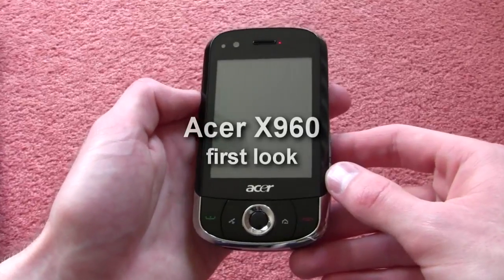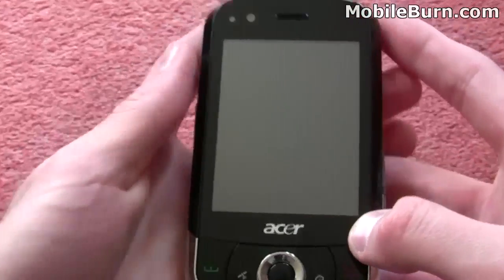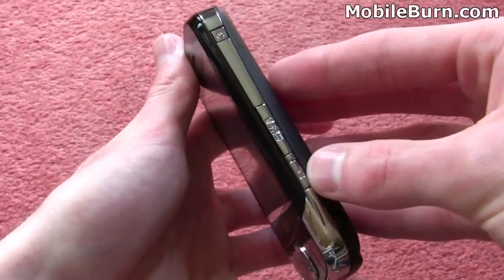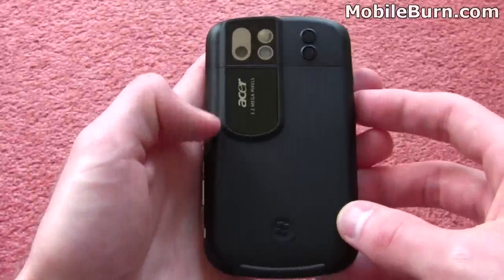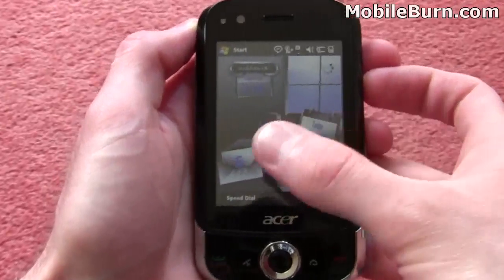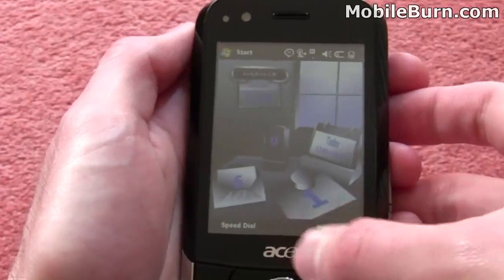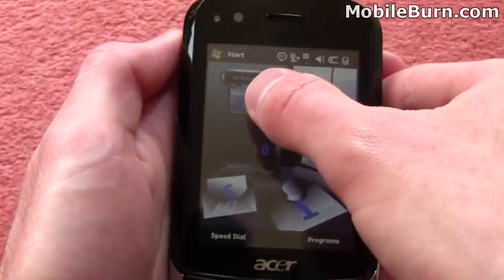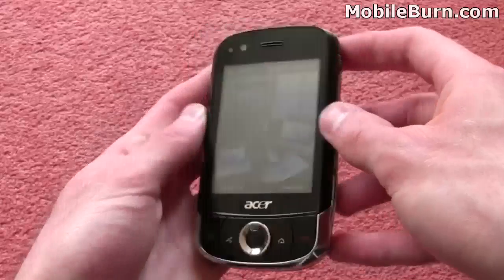Acer X960 - first look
Our first look at the Acer X960, a Windows Mobile smartphone that features Acer's cutsom office-themed home screen UI.